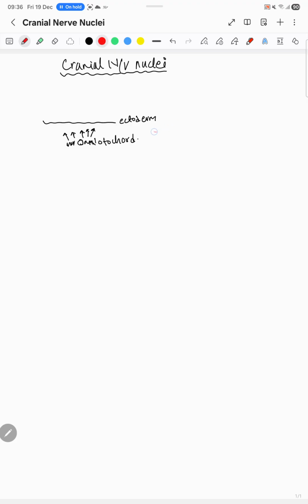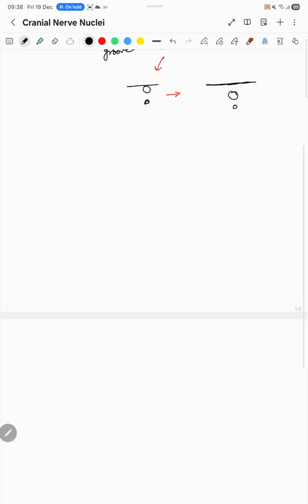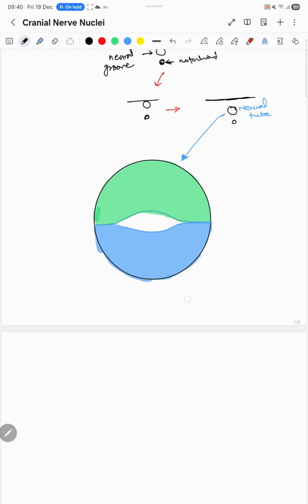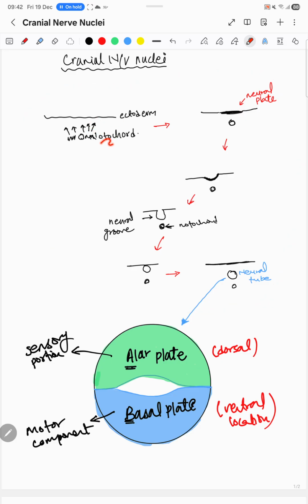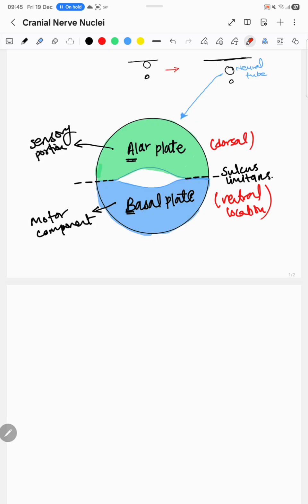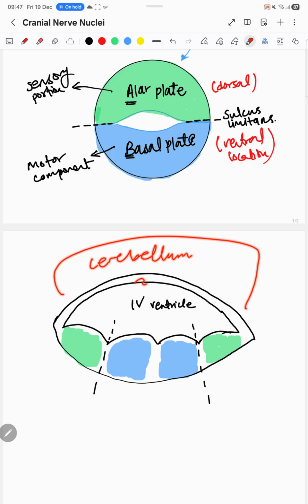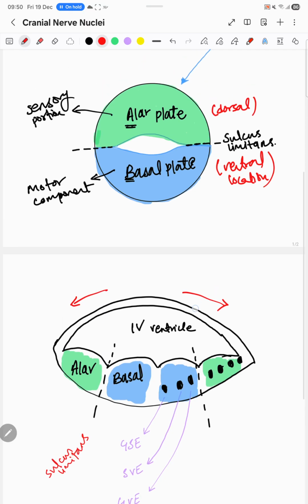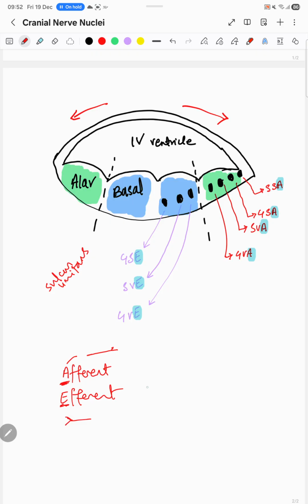Cranial Nerve Nuclei Part 1